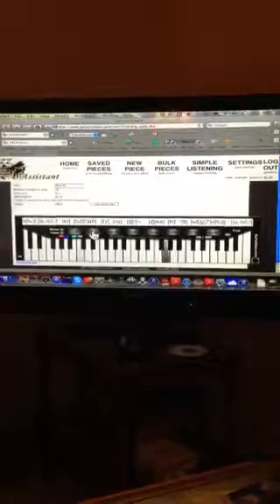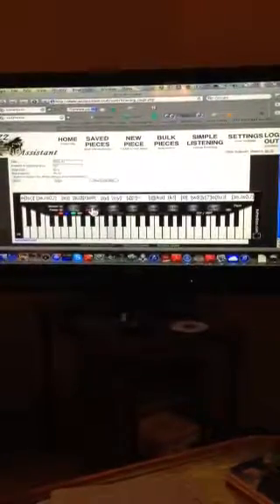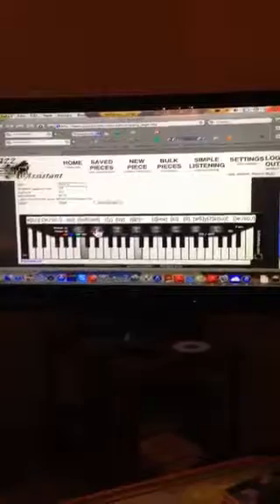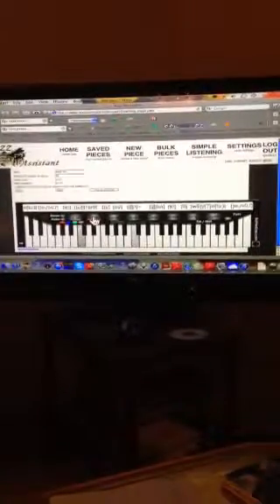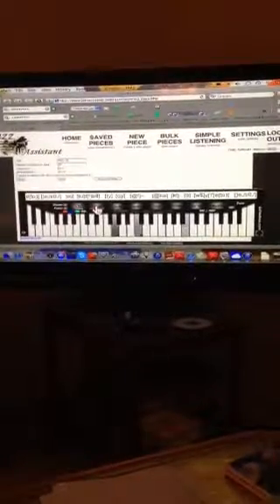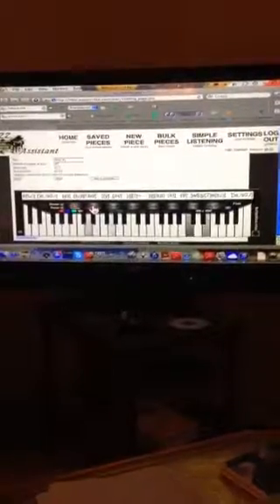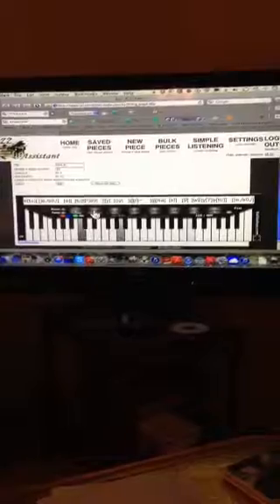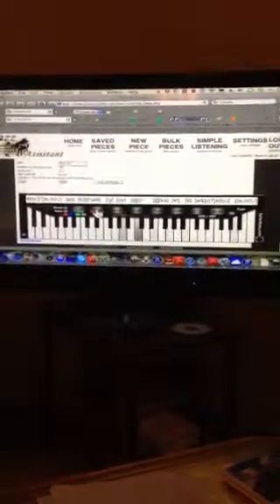AI giggle jazz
CORNY CORNBALL 's unfinishable symphony, I have 4,000,000 pages at the library of Congress copywrited. The possibility of a duplication of something already written is ONE divided by about 250 octodocillion. That is a very small probability.